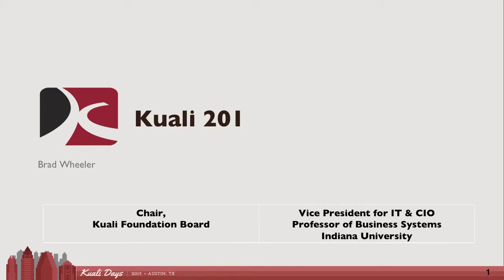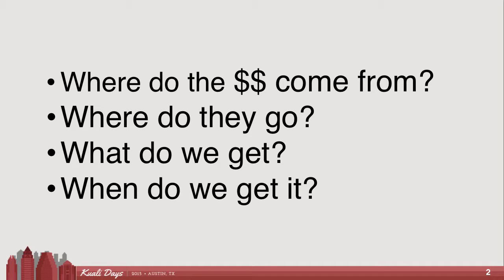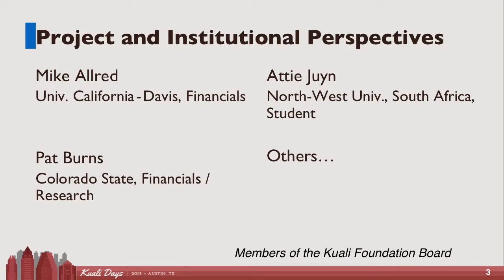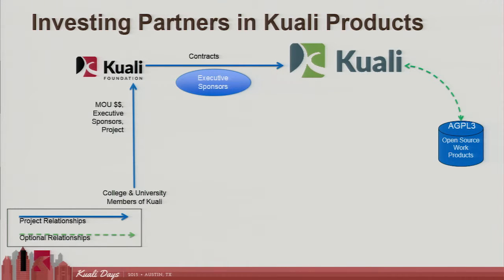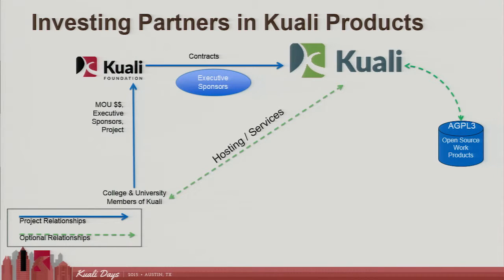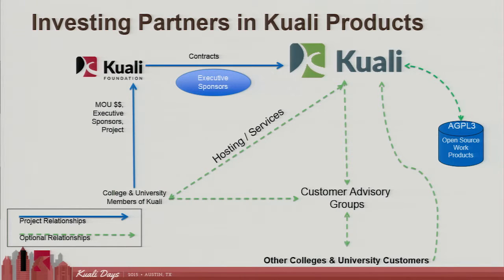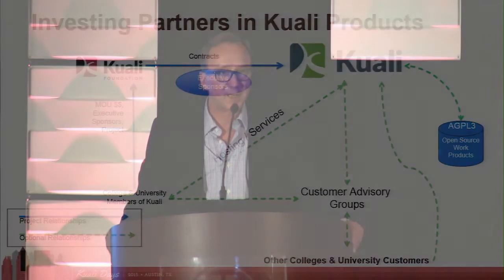Kuali 201: Explaining the Economics, Operations, and Strategy of Kuali for Higher Education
From Kuali Days 2015 in Austin, TX - November, 11, 2015

Featured speakers:
Brad Wheeler, Chair, Kuali Foundation Board, Vice President for Information Technology & CIO, Indiana University
Pat Burns, Vice President for Information Technology and Dean of Libraries, Colorado State University
Mike Allred, Associate Vice Chancellor – Finance/Controller at University of California at Davis
Attie Juyn, Senior Director, Information Technology, Stellenbosch University, South Africa